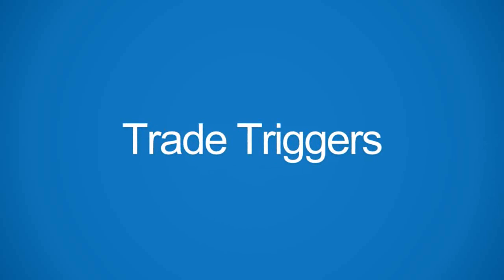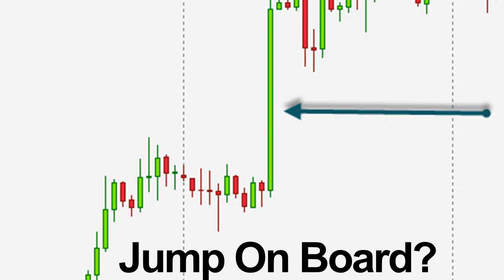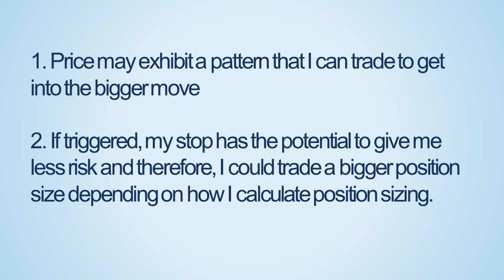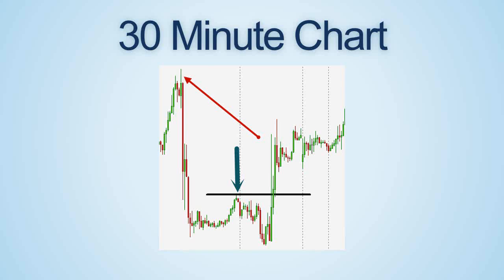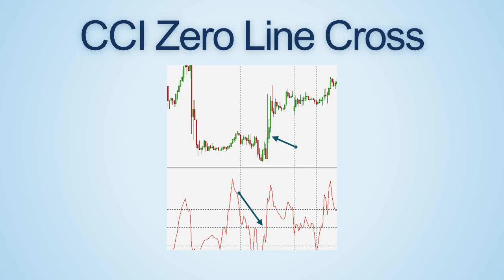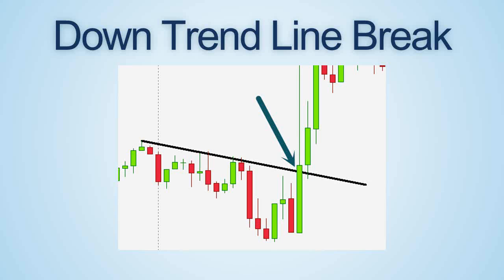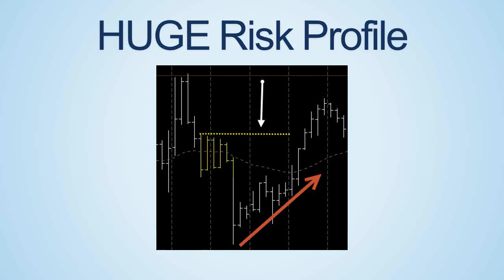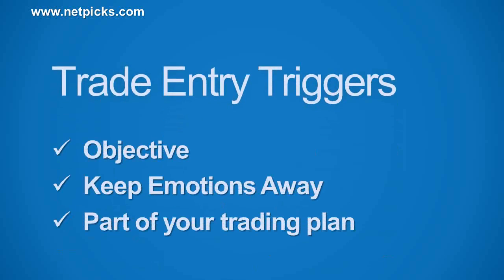Too Quick on Trade Entries?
Save yourself a headache by using an objective trade entry.  I will show you how to to enter a trade with the least amount of emotions possible. NetPicks Services are offered for educational and informational purposes only and should NOT be construed as a securities-related offer or solicitation or be relied upon as personalized investment advice. We are not financial advisors and cannot give personalized advice. There is a risk of loss in all trading, and you may lose some or all of your original investment. Results presented are not typical.